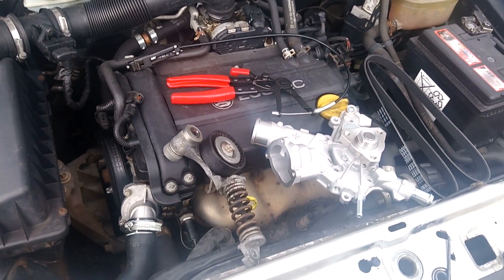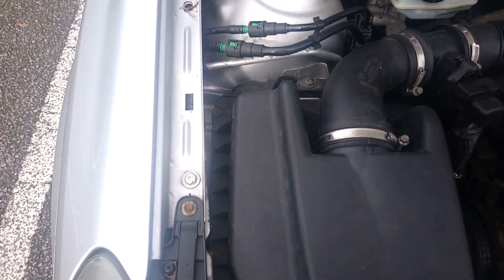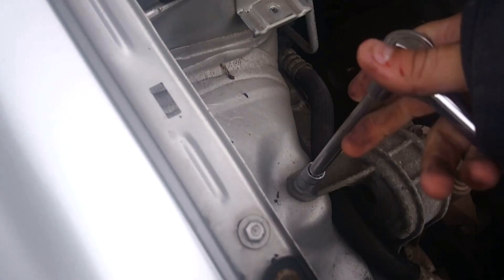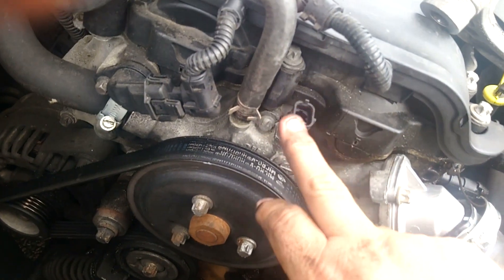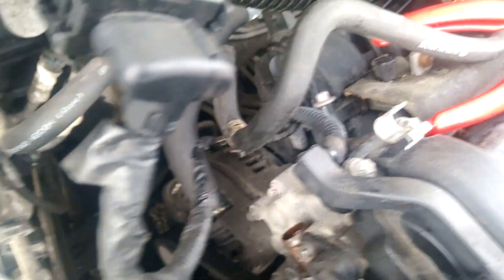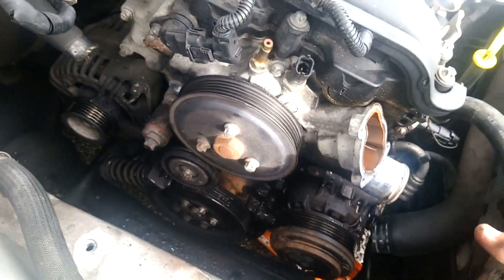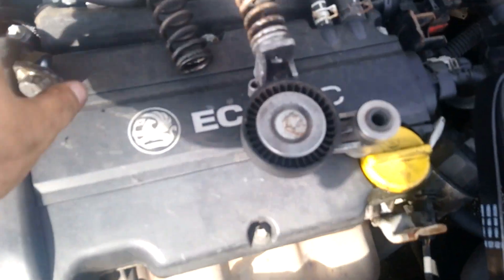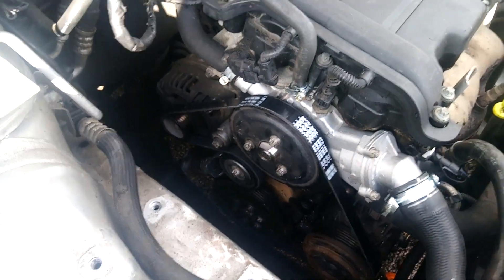Major repairs, just in time (and a lot of wind)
In this video i am replacing the the water pump,tensioner and serpentine belt on my Astra H 1.4 exp twinport